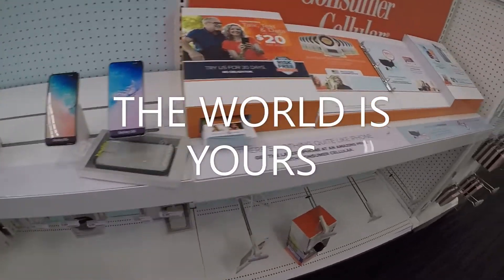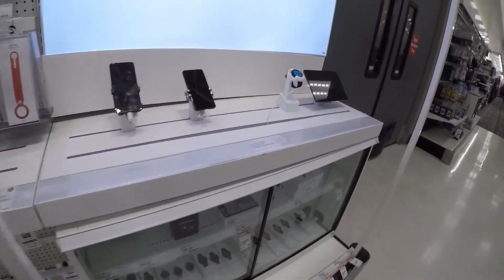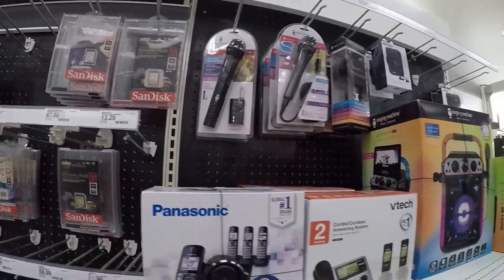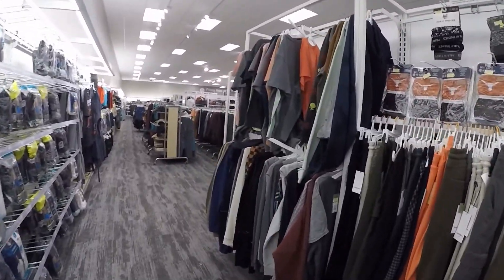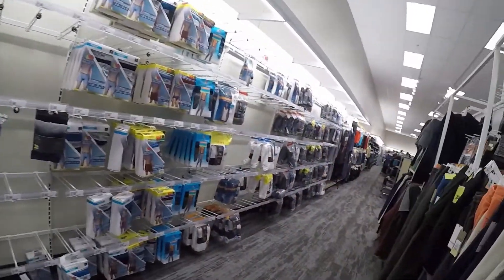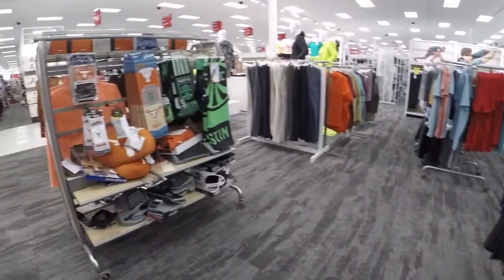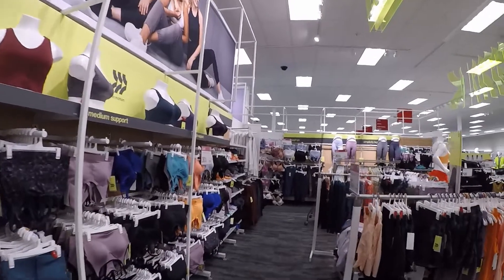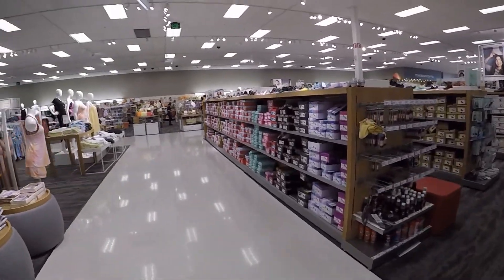Exploring the famous "Target" Store! P/2